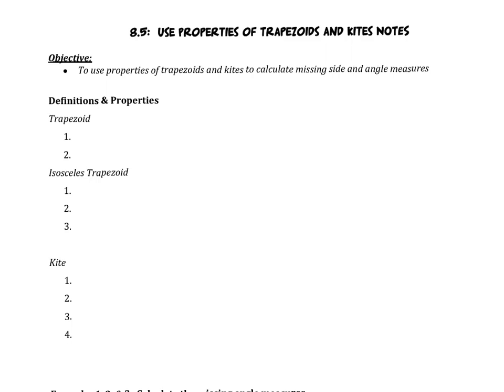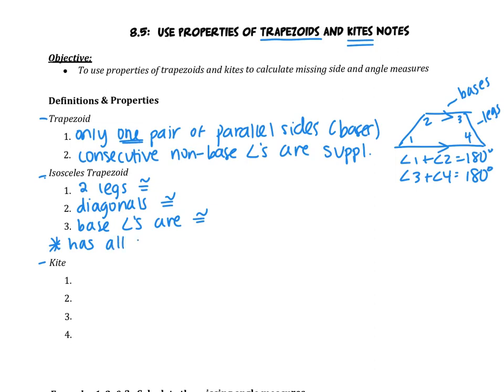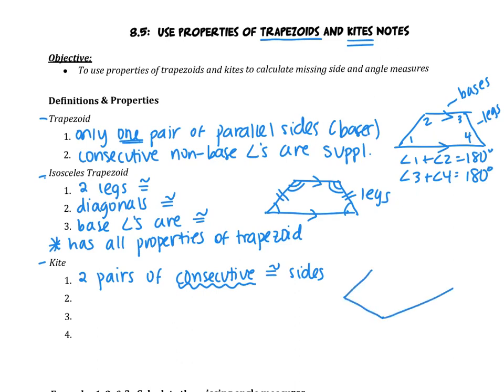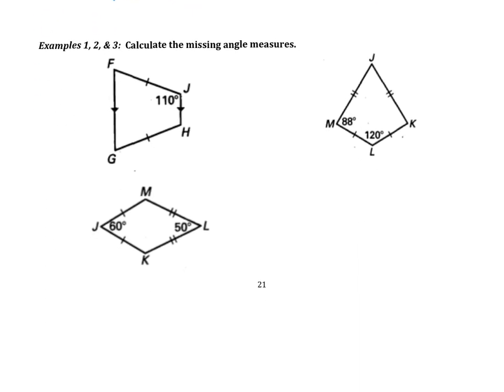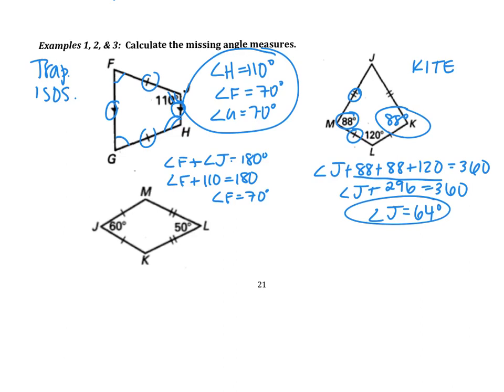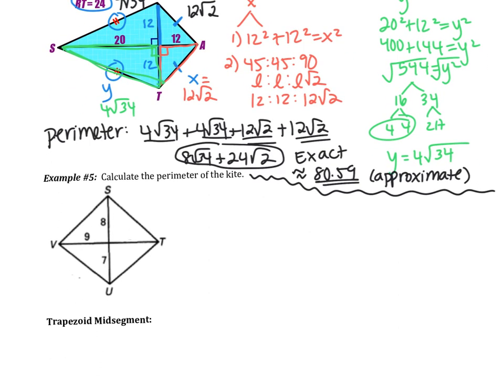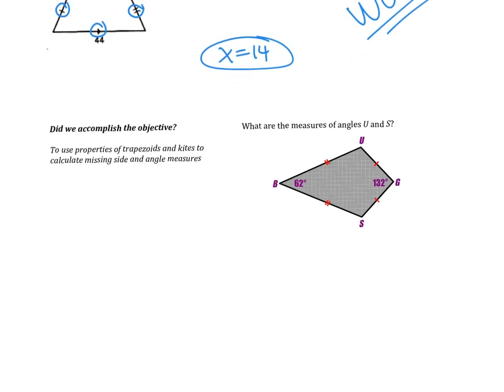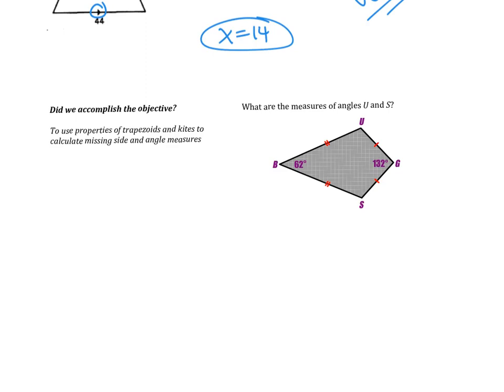8.5: Use Properties of Trapezoids and Kites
Objective:
To use properties of trapezoids and kites to calculate missing side and angle measures